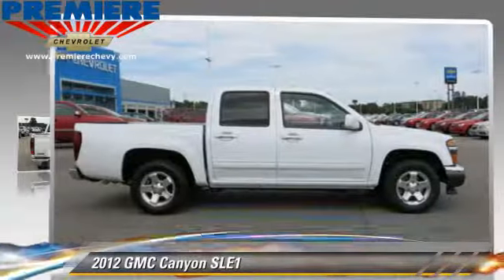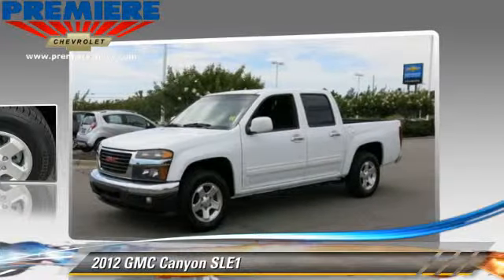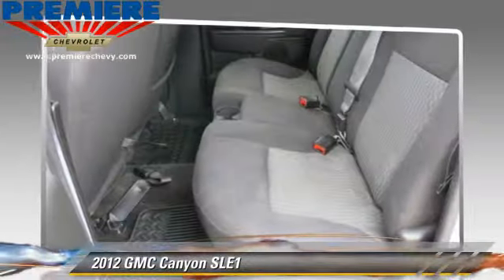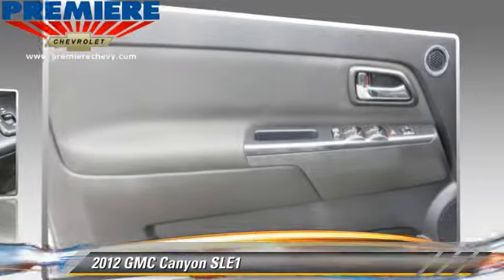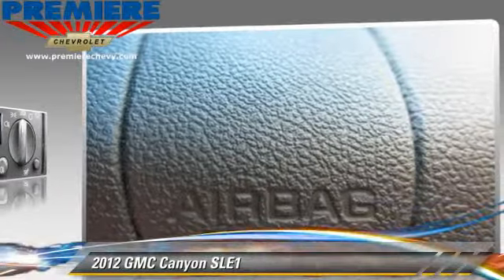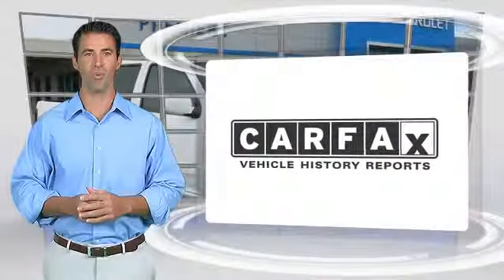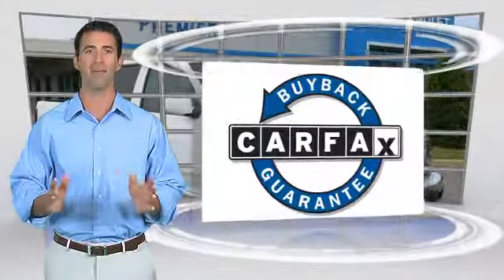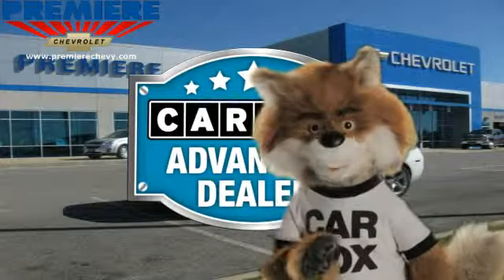Premiere Chevrolet, Bessemer AL 35022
Premiere Chevrolet

4990 Premiere Parkway Bessemer AL 35022

[DFIN:3:3055328:I:172:CED11CF1:847a77264c10f36f2e4497026cd8d1cb]